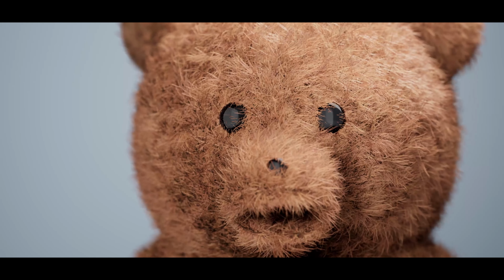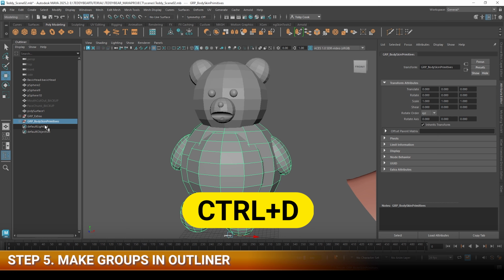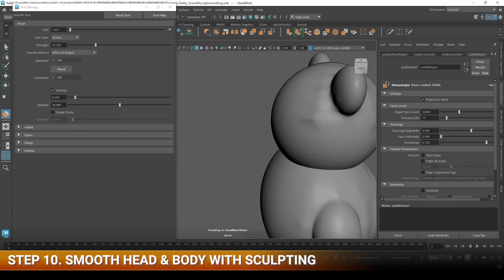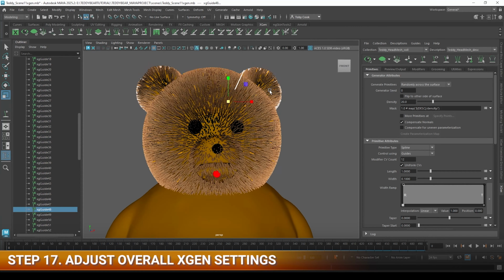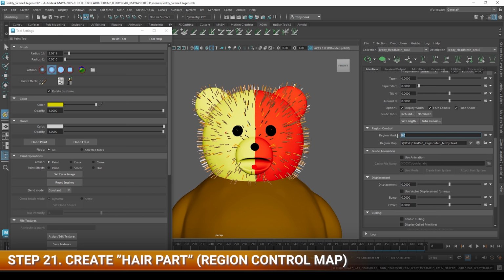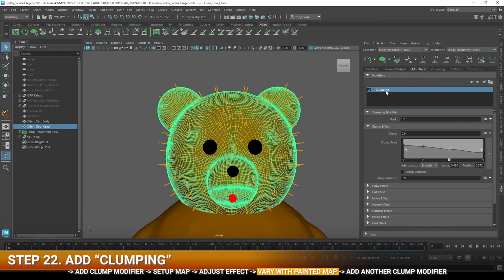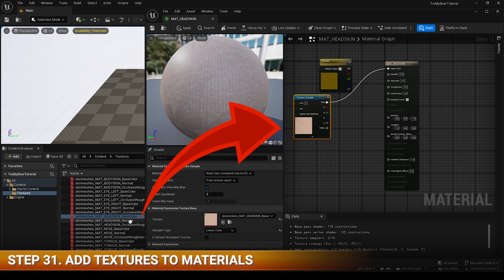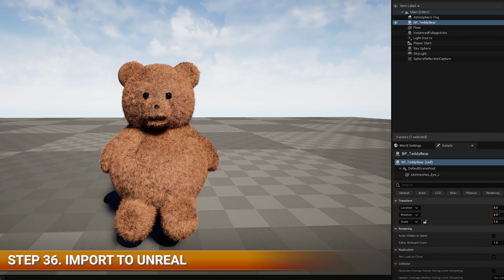How to model a Teddy Bear for Unreal with Maya (with XGen fur)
If you want to model a teddy bear or any type of cartoon 3d creature, this is the tutorial for you!

I show you how to model the teddy bear with Maya 2025, add fur with XGen, texture with Substance 3D Painter and then end up in Unreal Engine.